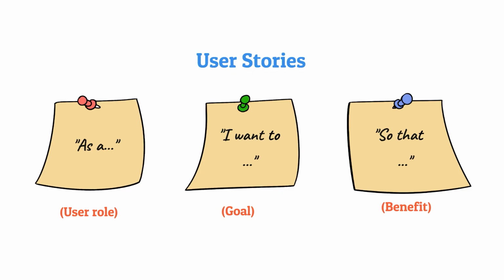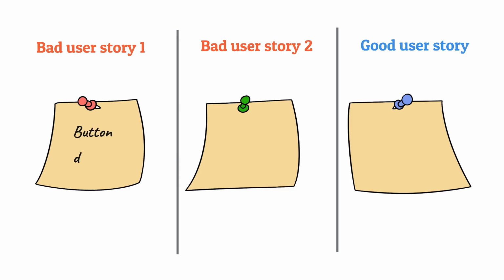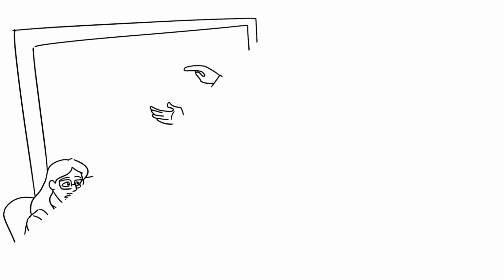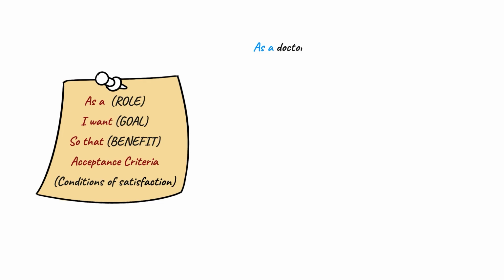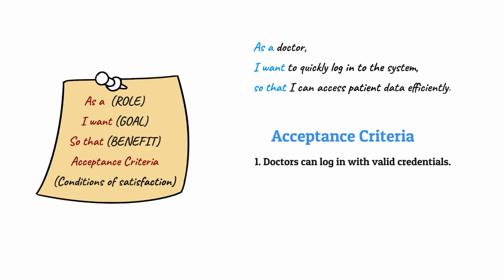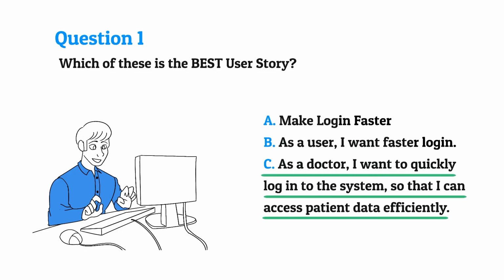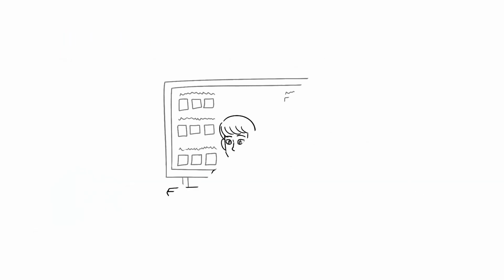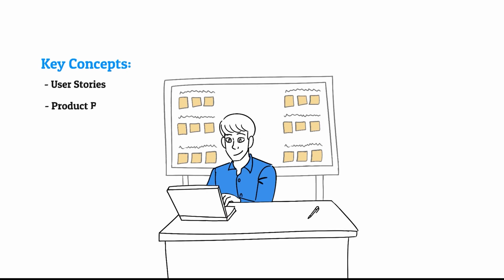User Stories & Refinement: PSPO Scrum Training - Episode 2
Ready to level up your Scrum Product Owner skills and ace the PSPO exam? In Episode 2 of our PSPO Exam Prep series, we dive into the essential concepts of User Stories and Product Backlog Refinement!

Join Tom, our Product Owner in training, as he learns how to transform user feedback into actionable User Stories. We'll break down:

    Writing Effective User Stories: Learn the "As a... I want to... So that..." format and see examples of good and bad user stories.
    Product Backlog Refinement: Understand why and how to refine your Product Backlog with your Scrum team.
    Acceptance Criteria: Discover how to define clear "done" criteria for each User Story.

This episode is perfect for aspiring Product Owners, Product Managers, and anyone preparing for the Professional Scrum Product Owner (PSPO) exam. We make complex Scrum concepts easy to understand with real-world examples and practical tips.

Don't forget to test your knowledge with our quick quiz in the video!

💬  Let us know your questions in the comments below!